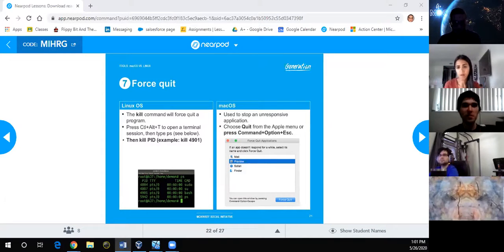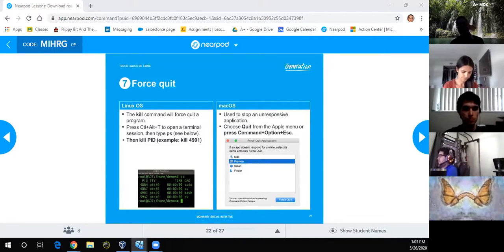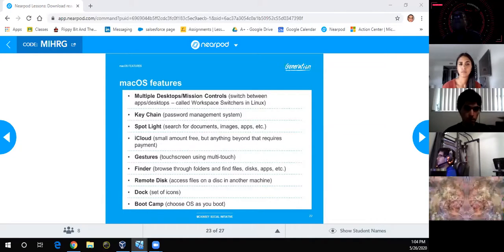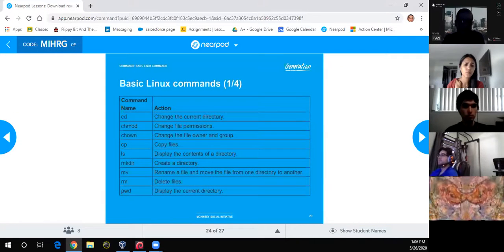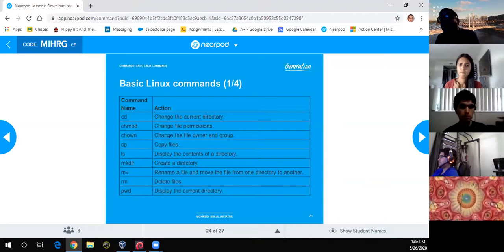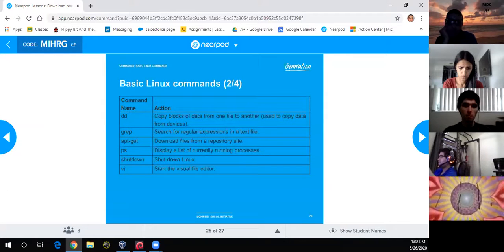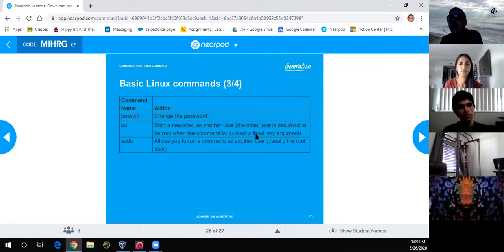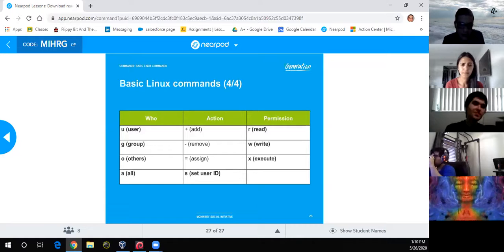T-39 Introduction to Other Operating Systems II